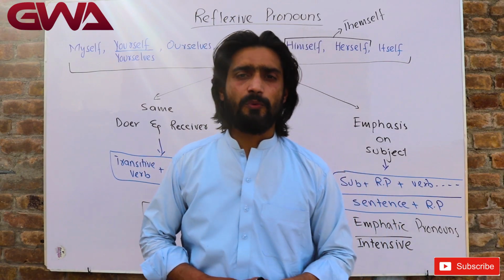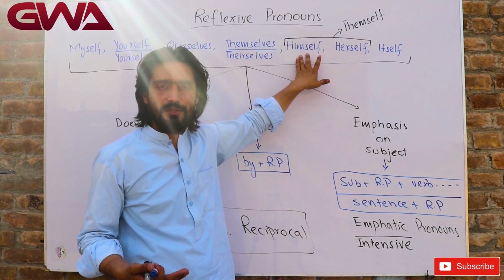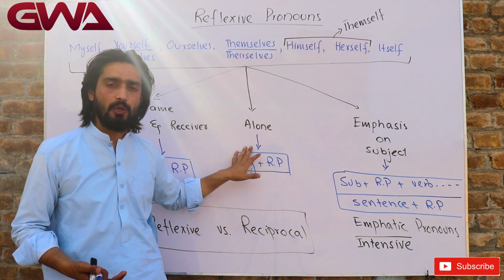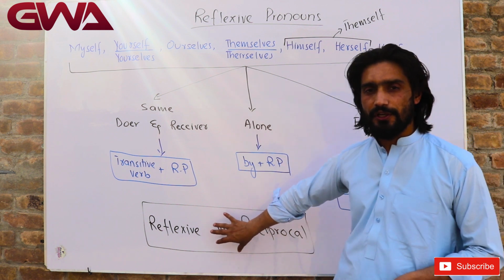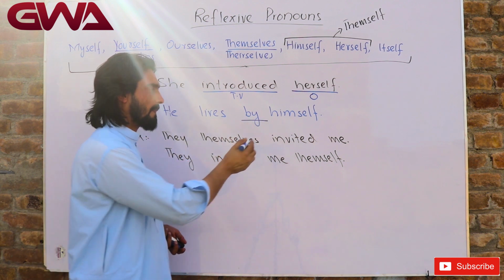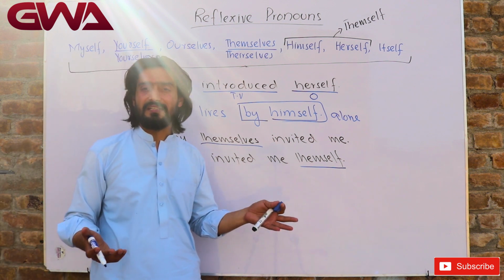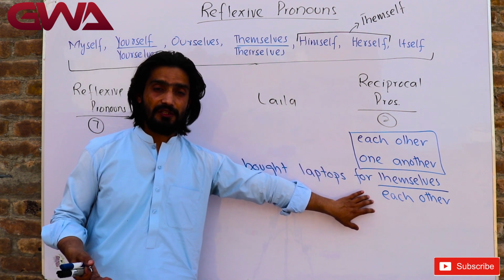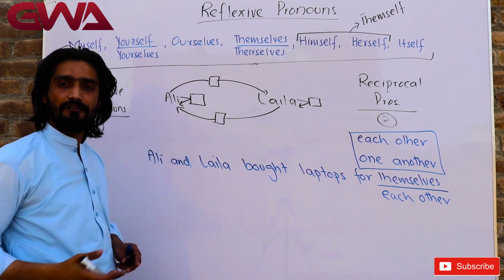Reflexive Pronouns and its usages || Reciprocal Pronouns | GWA | Grammar with Arif | 2020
This is Arif Shakoor, EFL instructor and IELTS Trainer. This is my channel. In this channel I teach basic grammar and advanced grammar. Both are very important to speak and write correctly. Those students who are appearing in IELTS, TOEFL, and CSS need to learn grammar.

1. comparing Two opposite Ideas in a paragraph

2. Comparison between Pretty & Enough

3. usages of 4 Paired Conjunctions

4. Adjective Phrase | Types of Phrases

5. Verb Phrase | Types of Phrases

6. Noun Phrase | Types of Phrases